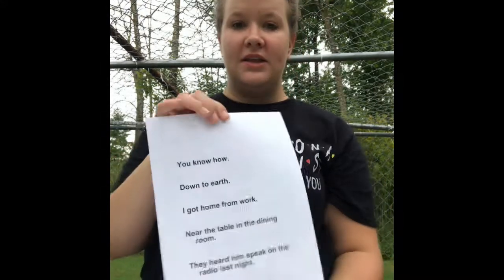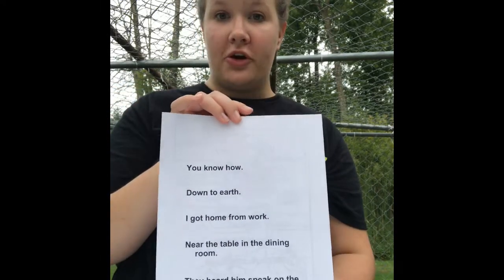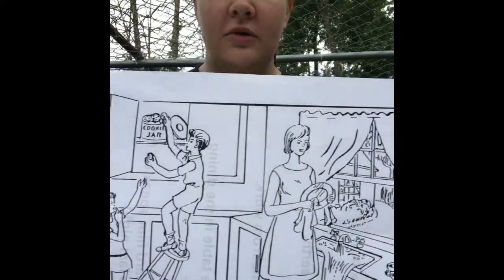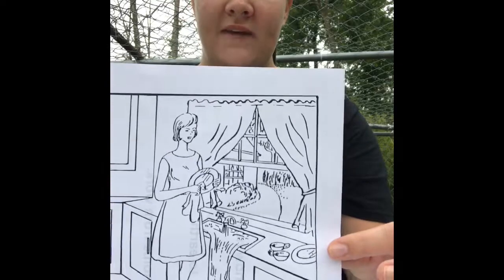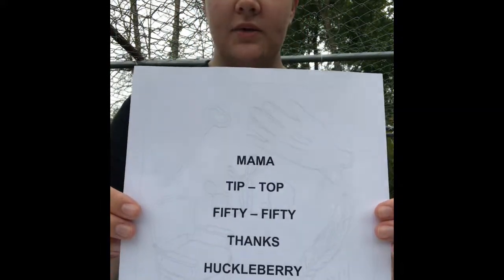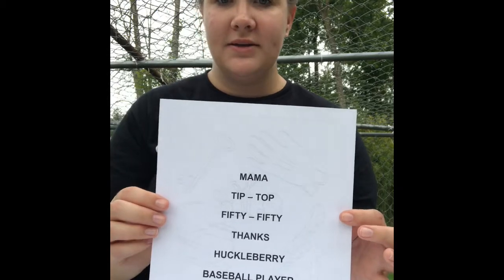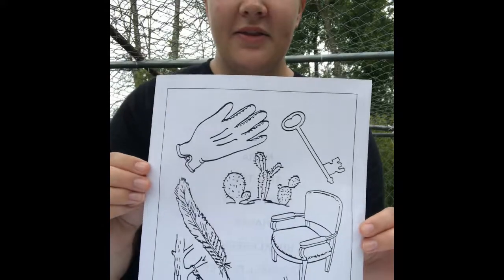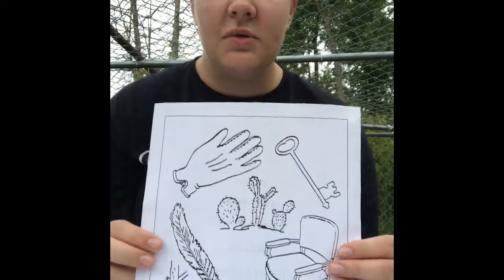NIH Stroke Scale